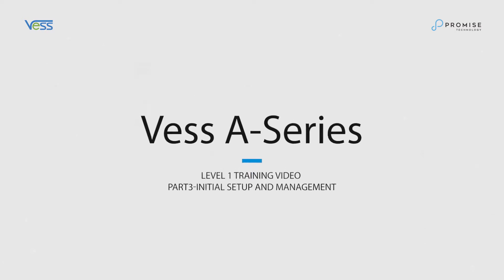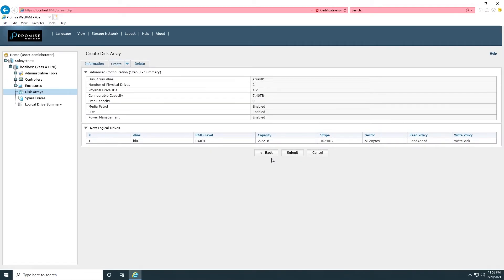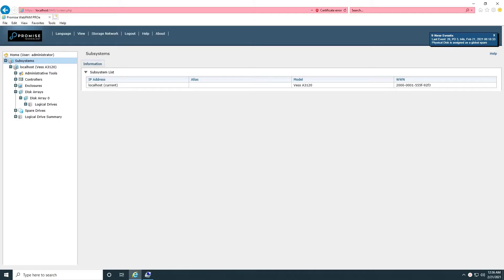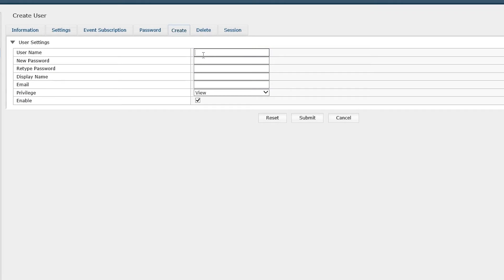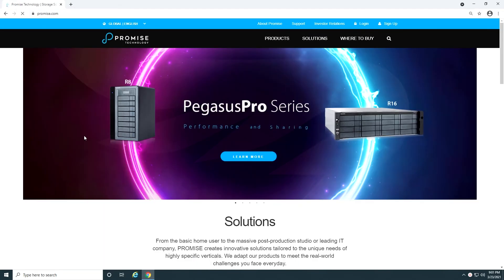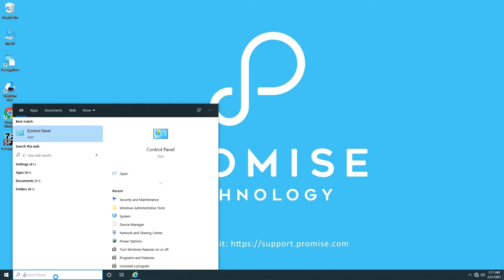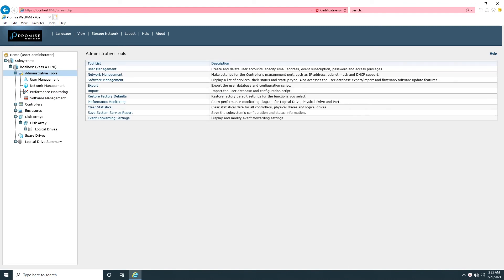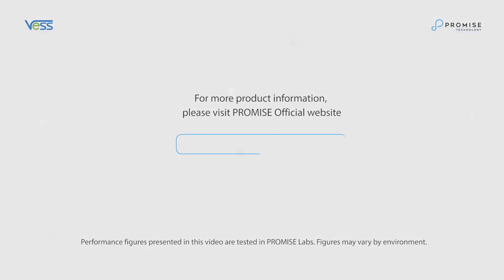PROMISE Vess A-Series Level 1 Training Video_Part3-Initial Setup And Management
In this video we'll cover initial setup and management for the Vess A Series.